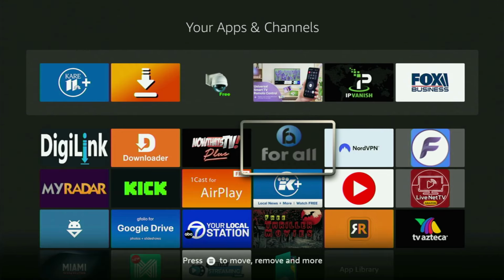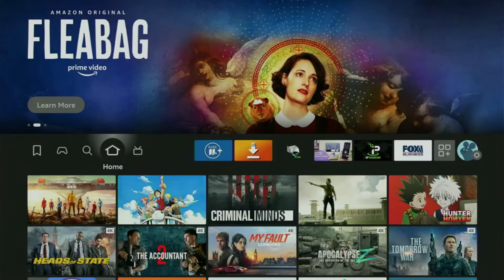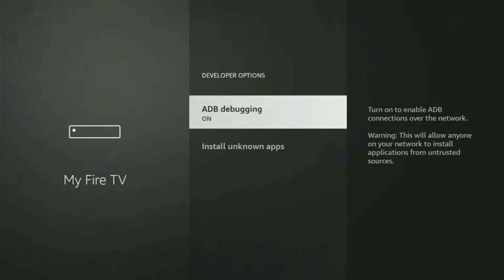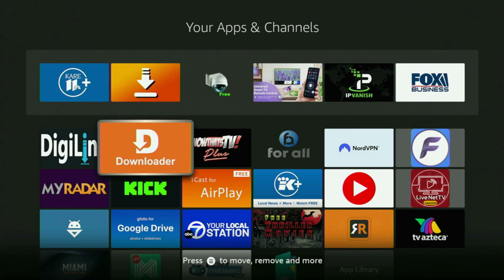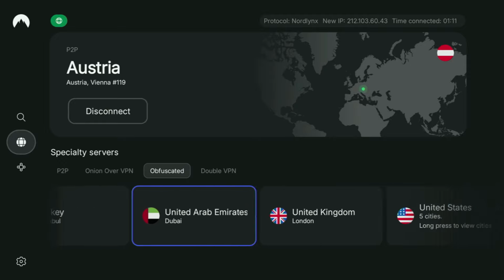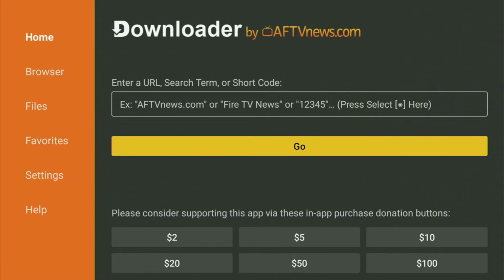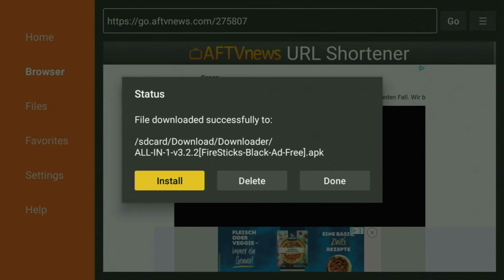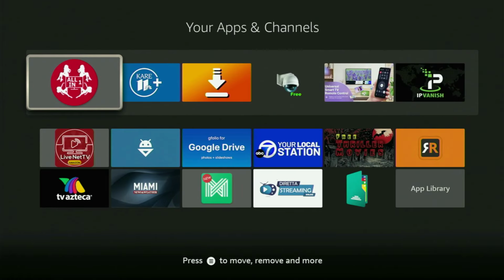ADULT Firestick App to DOWNLOAD in 2025 (thank me later)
Best adult Firestick app to install in 2025.